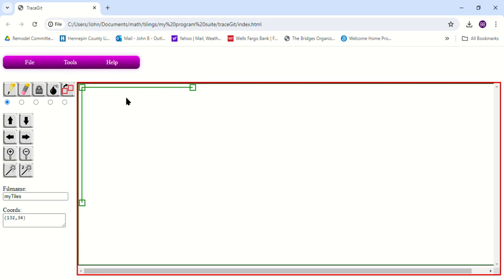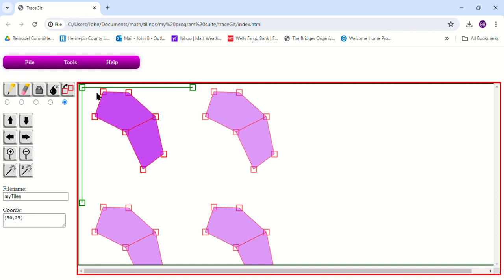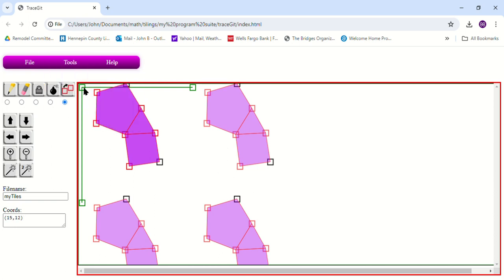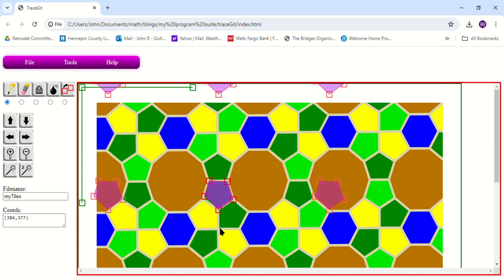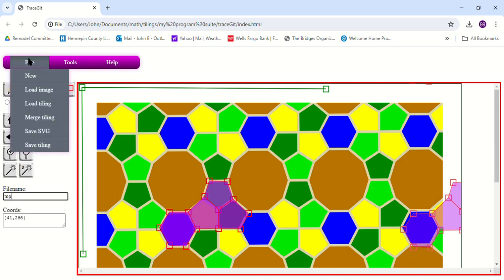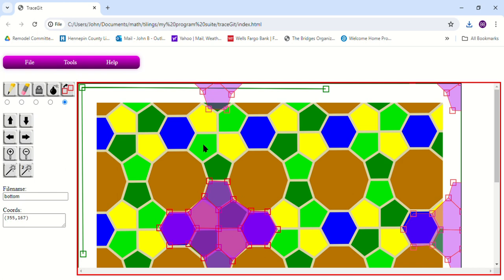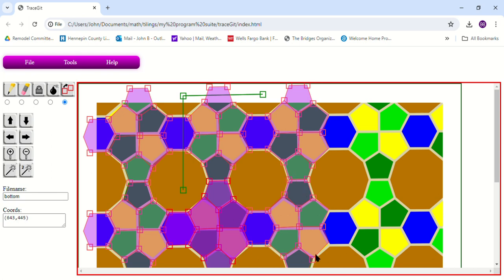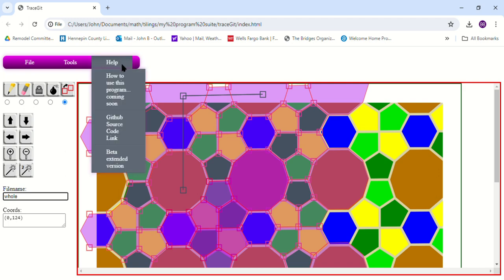TraceGit tutorial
This is a help file for the TraceGit drawing program.